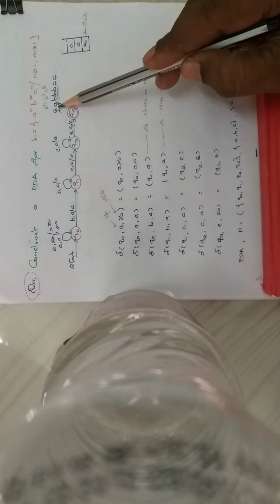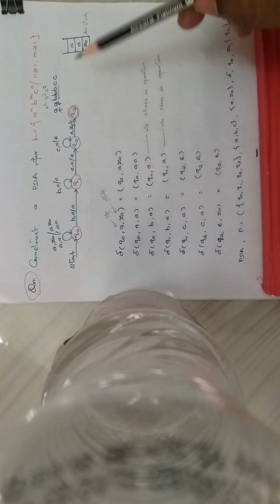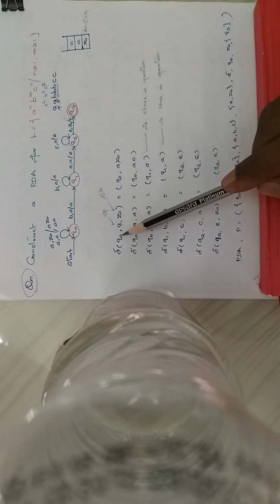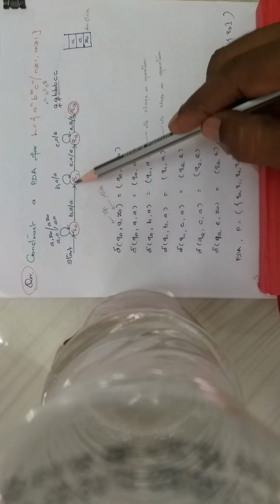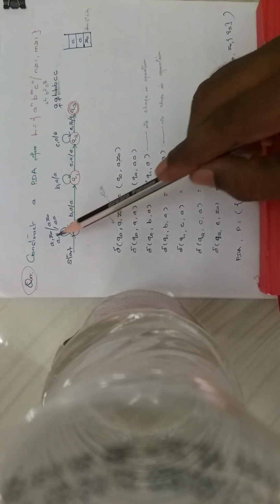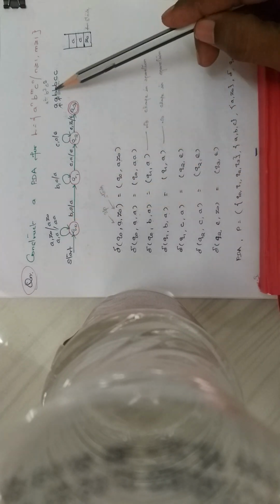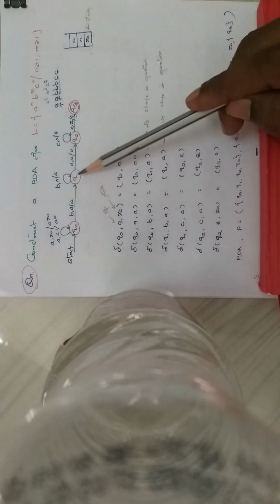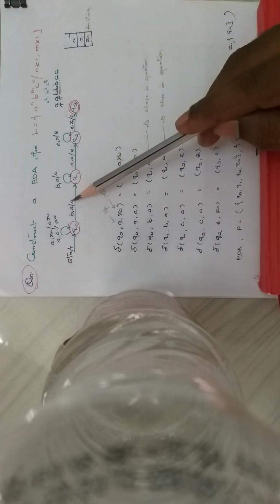7 May 2023